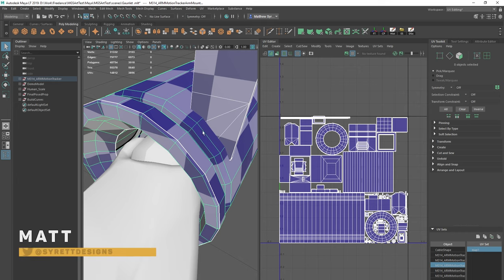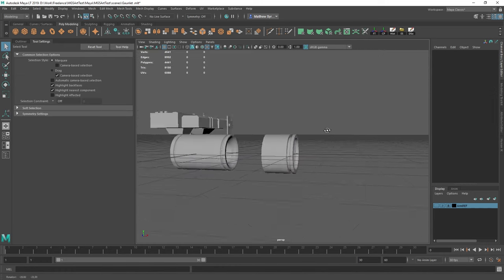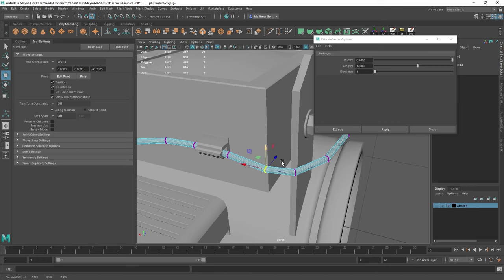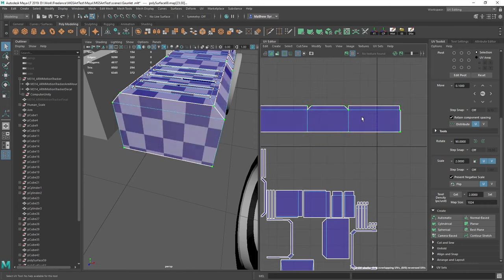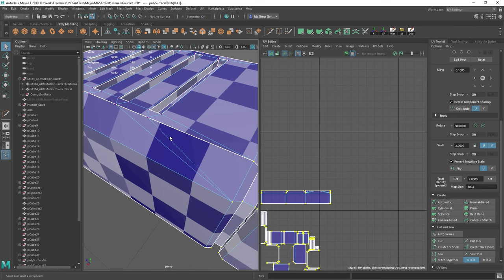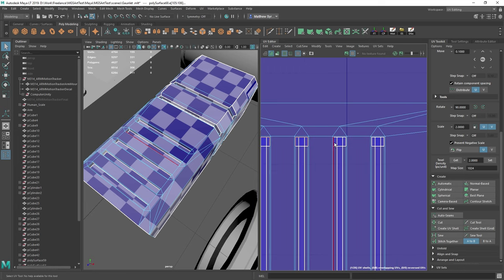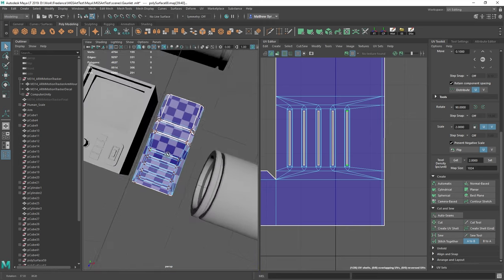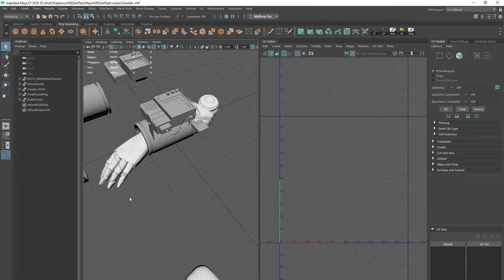Prop Design and Build Part 3 (Maya)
This is Matt from Table Flip Games and in this series, we will look at designing a prop for a character using Maya, Xnormals, Substance Painter and rendering using Marmoset.

During this video, we finish the UVs of the motion tracker.